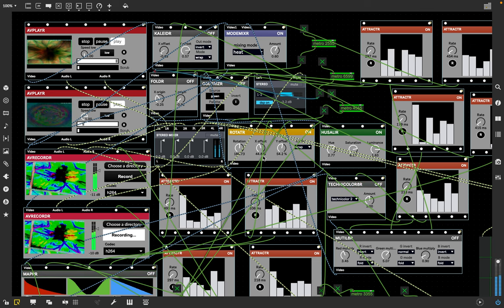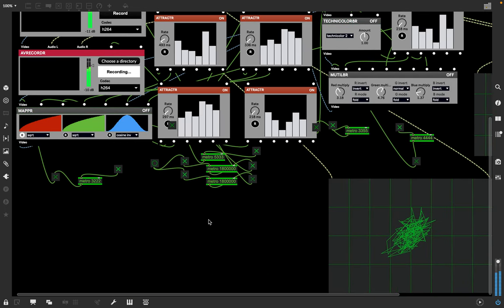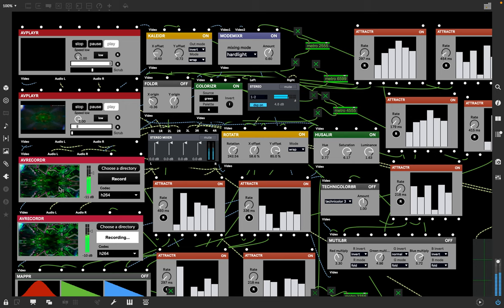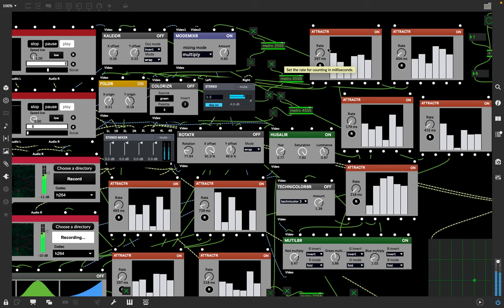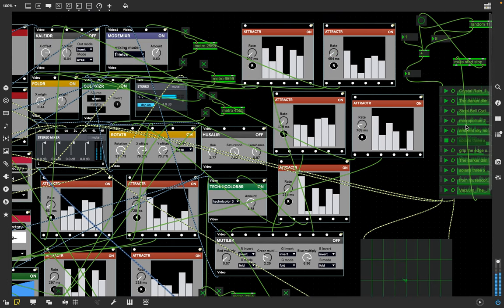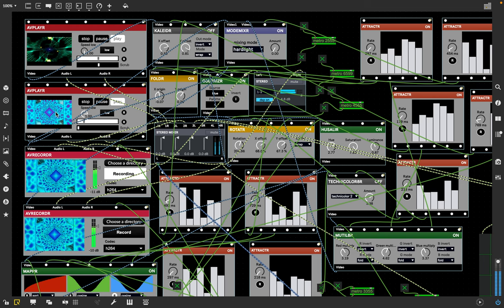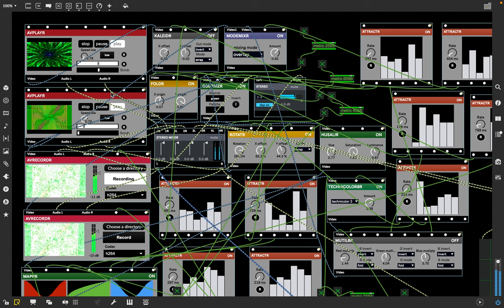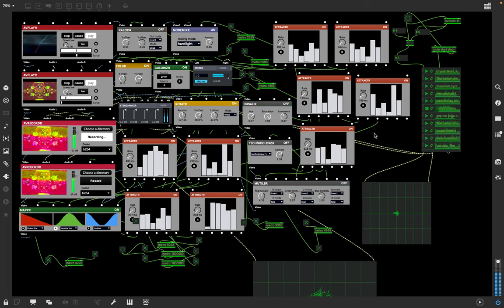Screen Recording 2022 12 20 at 11 43 29 AM the How of my making my videos from right now not a week^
in the beginning I am putting my coat on and going to the store,.. the rest of the video is all automation with the image of my apartment from my laptop the effects have oscillators changing the preset values and such It might be interesting the audio is discussed below.

thanks for looking and listening!! This is sounds of a type that I have made, as this is a live feed video of the noises I have made over the years.  16122 tracks in playlist, average track length: 17:32 Estimated playlist length: 4711 hours 51 minutes 35 seconds (1 track of unknown length) I have 5 playlists playing these songs in random order mixed with the beatdrop reacting to all the sounds that are made. It's non-stop play limited by my network connection that will drop my connection every day or so maybe less or more.  this is a resource to be use for your listening to.. or working with to make new things. this statement only holds true for the video feed but, videos Live performance are just the live performance sounds with an image of me playing these sounds enjoy,.. new original being recorded for later mixing.

:WARNING: This video may potentially trigger seizures for people with photosensitive epilepsy.  The audio as well may trigger an adverse reaction for certain audio sensitive people.  Some of the videos can cause anxiety, also someone commented they became possessed by a demon watching. Viewing and listening discretion is advised.  :WARNING:

if you subscribe to me I will subscribe to you Usually thanks, edit I used to scribe to everyone who commented .. too many comments now --- so I will see your subscriptions but if you ask me to subscribe to you I will that is all you need do .. it would be easier you know.?

I have been playing the supernova II by novation since 2000 mostly as often as I can.  I have worked with the presets reprogramming over 1/2 of the over 500 presets .. each preset has 8 patches .. each patch has almost an endless set of settings that can be adjusted during play or set and saved into their own settings. there are 10 sets of 128 patches to be added to each of the 4 sets of 128 performance settings 8 at a time. I get better and better every year 000

This is something I made at the designated time listed in the title. it could be a live performance of me on my supernova II and the macbook pro laptop making video footage and mixing the live video footage with a video of me oil painting I had made months ago... all blending modes are being used one at time about 1 second for each to mix plus the same blend mix with a milkdrop visualizer video, ,,.  the blending is also altered via color effects and other effects .. I really like the new audio-video program I have and use now called Max/MSP,.. It is so great for media performance things .. The length is timed via a 10 minute metronome recording type automation.  I made about 30 10 minute videos from my performance last night for about 5 hours of just making music on film like this in performance.  It also broadcasted to fb and youtube the performance with live milkdrop visuals reacting to the live sounds mixed with a different camera of my performance happening from my desktop a win10 AMD computer 8 core 4gigahz speed,..

the video all would be much smoother with a quicker graphical processor .. but I am ok with this for now.  People will mmmm well a friend actually watches my videos or other videos and stops the video at a frame .. these are mostly 60 frames a second.. so 60 different images a second .. my friend will just capture and use a frame for the title of the music and base the whole song just on that image.. I like that he does that and always comments and listens to his song,.. he gives me credit and such ..so that is a real perk going on.. but yeah .. each changing frame is art as much as the whole 10 minutes is art and sound.. my music .. the music I have been making and recording since 2000 with my supernova II synth by novation .. that still plays and yeah I am so much better at playing 22 years later .. is in the mix random and mixed from different years and lengths this would be the whole catalogue of music of mind in a playlist but this playlist is being played in random order.  the 16,000 songs where I have the playlist in random order but I have that 6 times so six of my songs together at once .. all the 6 songs keep changing in the same playlist of the 6 players .. 16,000 songs .. I do make new songs and add them to the playlist last month about 200 new songs added , about ..  my other videos are different ,..